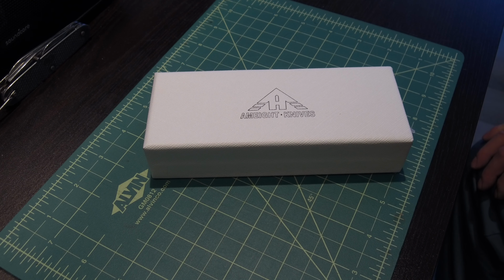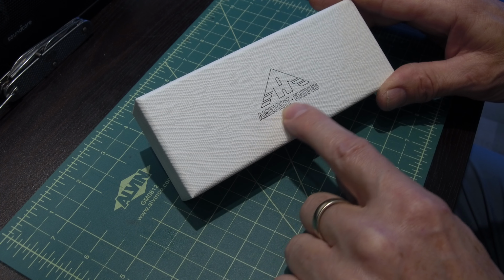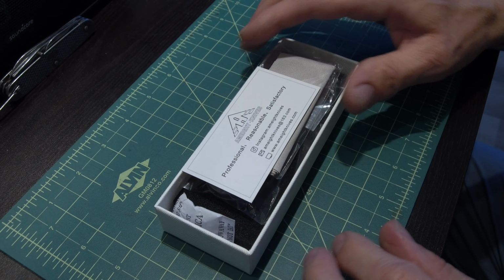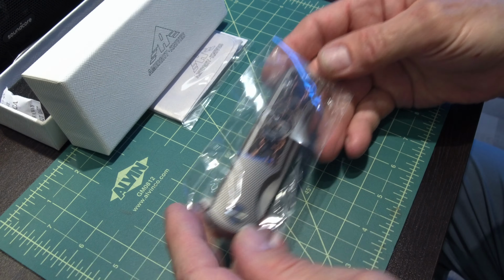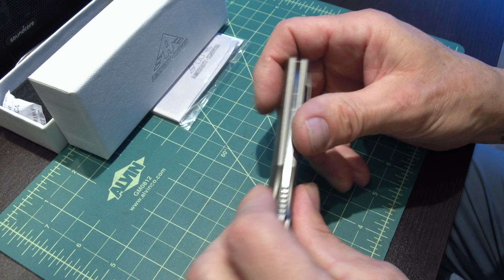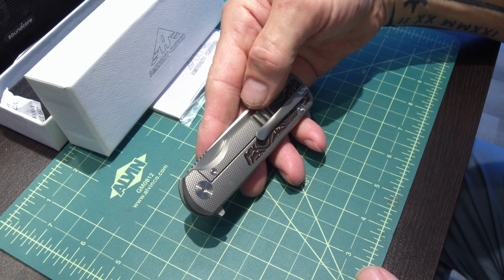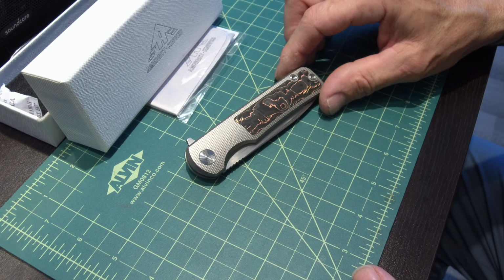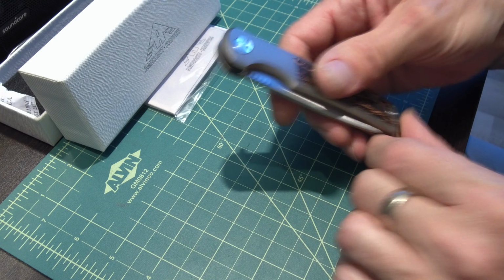MIGURON KERMU UNBOXING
This is a quick view of unboxing the AM8 Ameight - Miguron Kermu with bronze carbon fiber inlay and Premium Flipper Knife Miguron  -  UNBOXING titanium flipper.

Kermu Flipper Folding Knife 3.5" M390